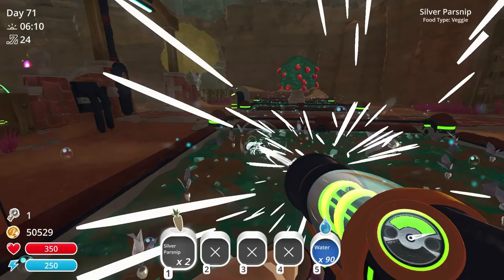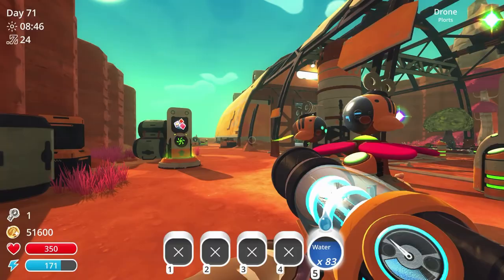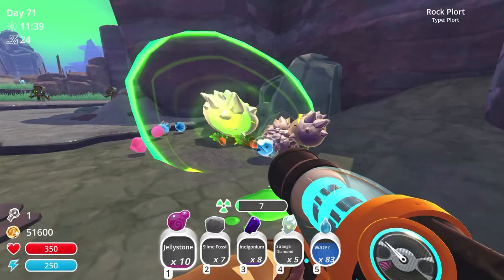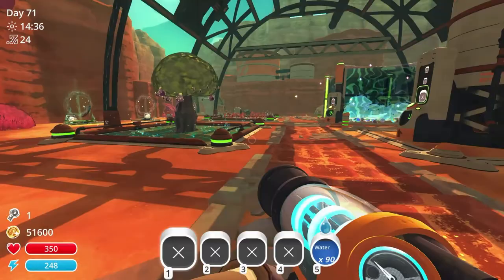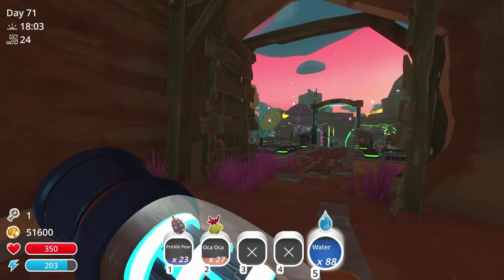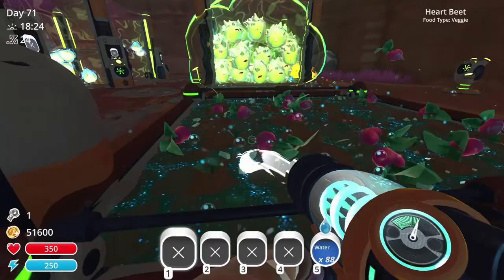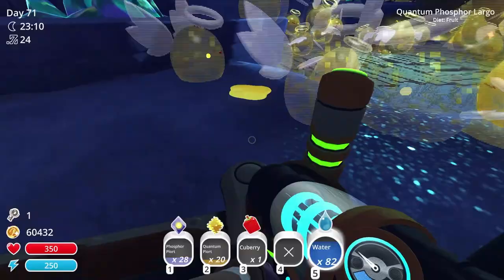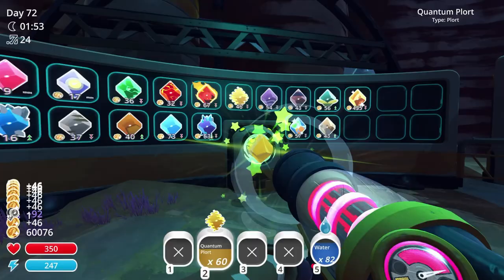Slime Rancher - Let's Play Ep 66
Clearing out extractors, selling plorts and making grand plans - the life of a Slime Rancher!